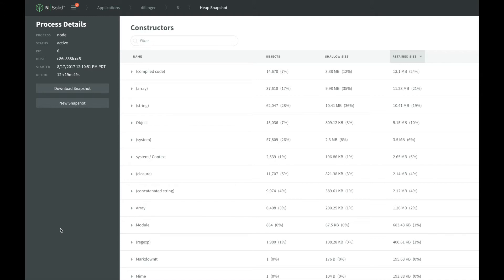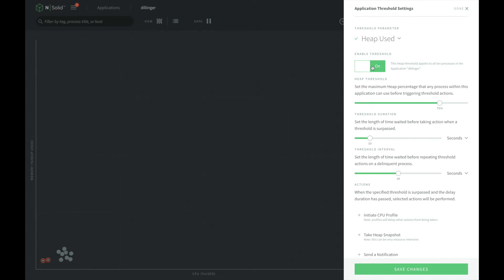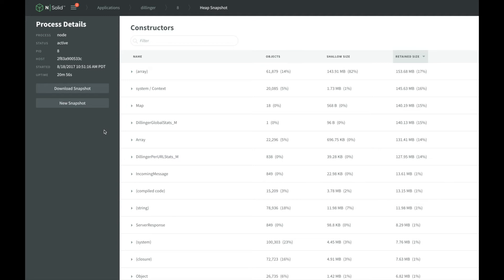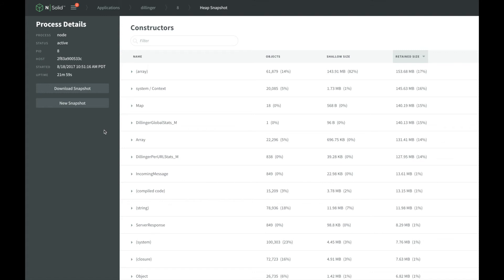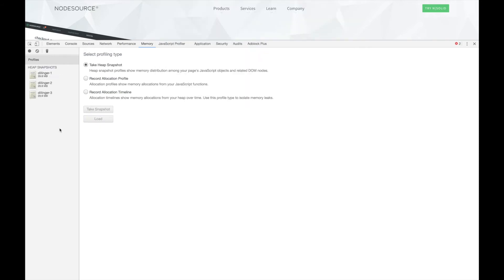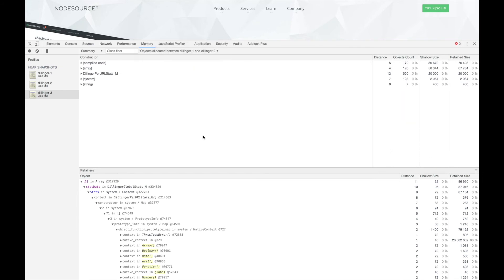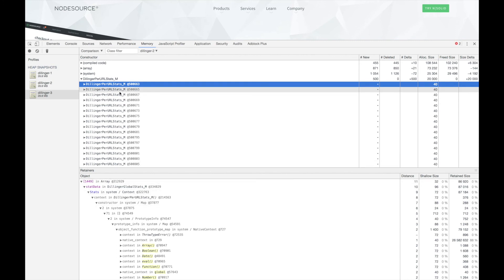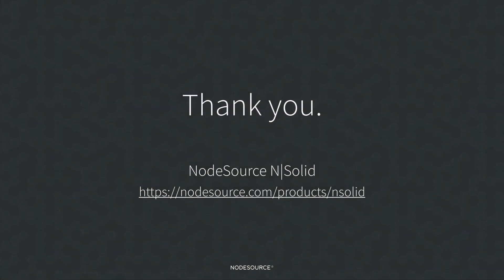Heap Snapshots for Your Node.js Applications with N|Solid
Heap snapshots are one of the first steps to take when debugging Node.js applications with poor performance. N|Solid can help by automatically triggering heap snapshots of your Node.js applications and services in production, when they're under real-world load.